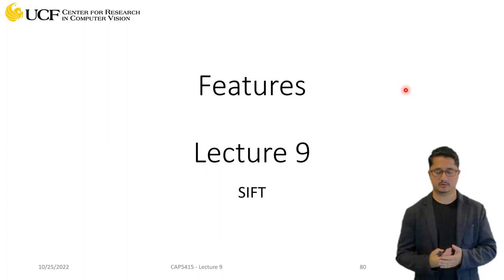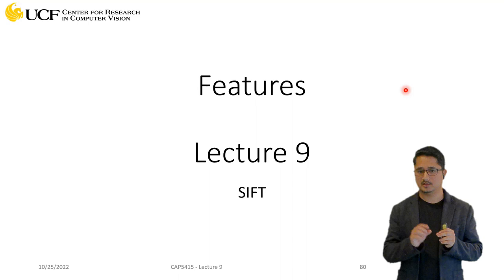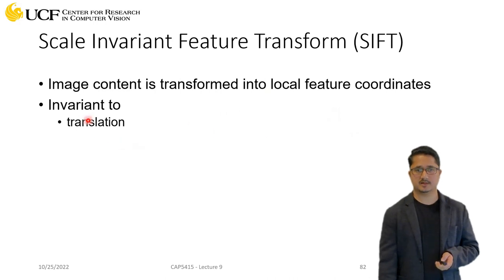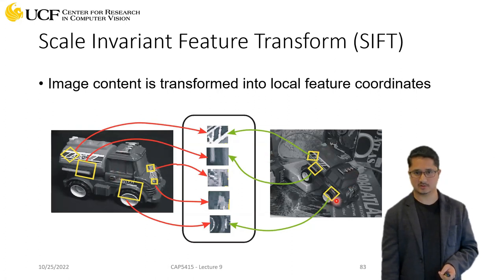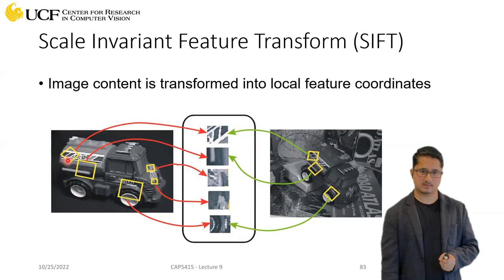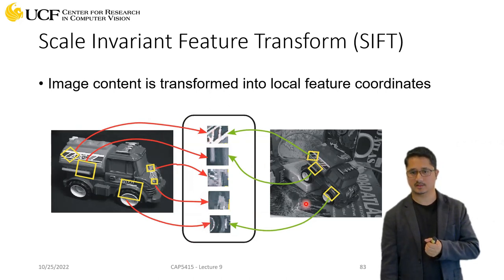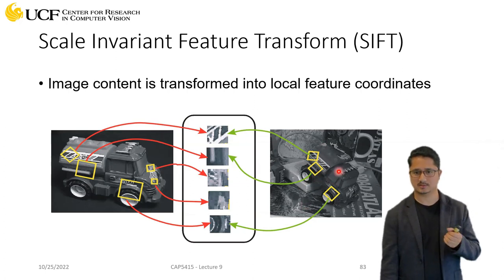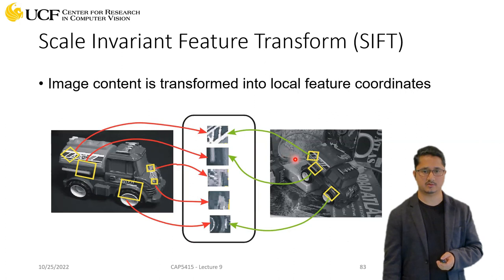Lecture 9.4: Features [SIFT]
Scale Invariant Feature Transform (SIFT)
Overall Procedure at a High Level
Automatic Scale Selection
What is a Useful Signature Function f?
Find local maxima in position-scale space
Alternative kernel